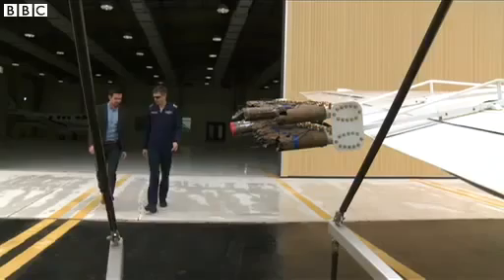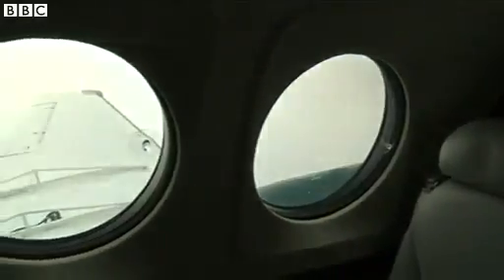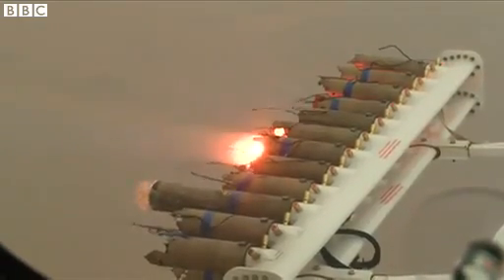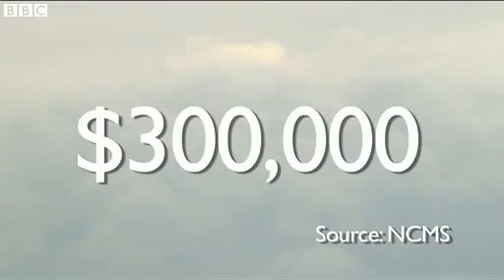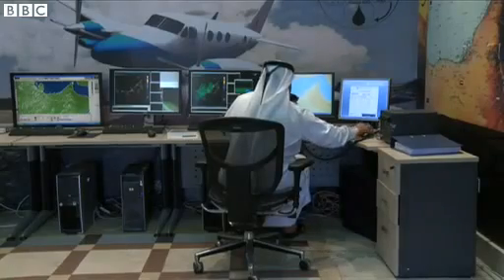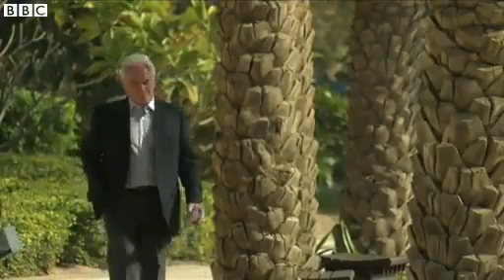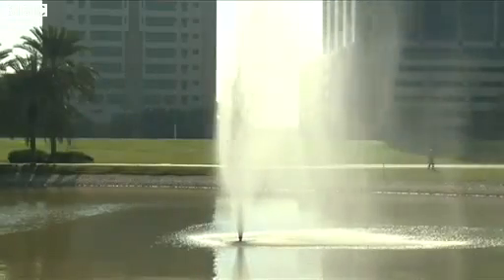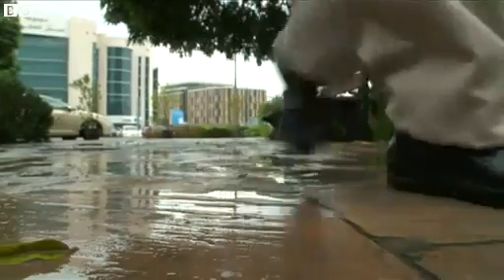تقرير مصور لقناة بي بي سي عن عمليات الإستمطار التي يقوم بها المركز الوطني للأرصاد الجوية والزلازل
هوارد جونسون المذيع في قناة بي بي سي يقوم بتجربة حية عن الإستمطار مستقلا إحدى طائرات المركز، ثم ستمع لشرح من رئيس قسم عمليات الإستمطار بالمركز